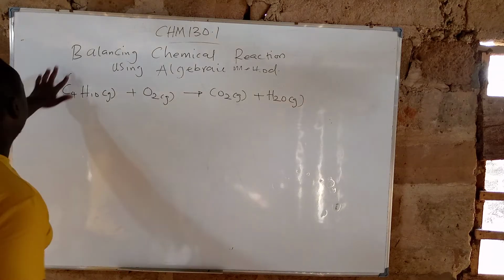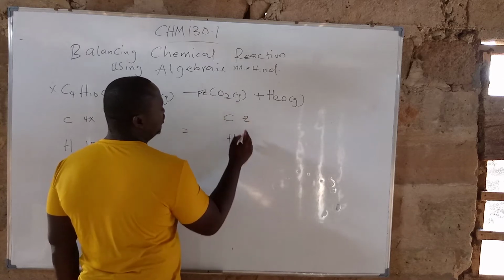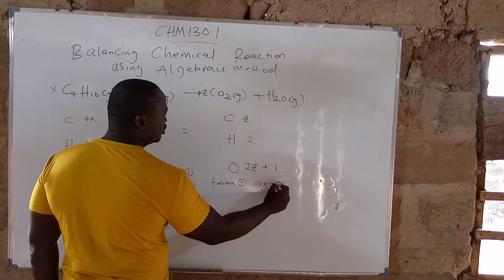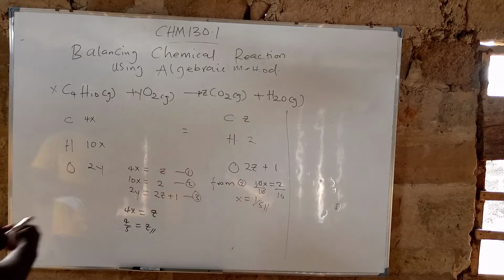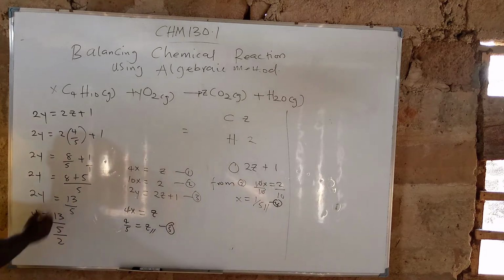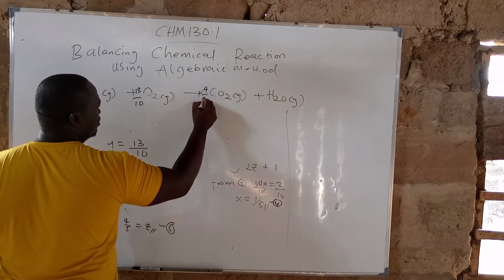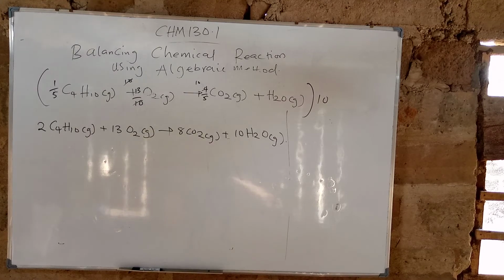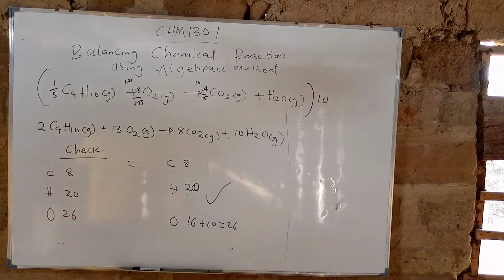HOW TO BALANCE A CHEMICAL REACTION USING ALGEBRAIC METHOD PART 2